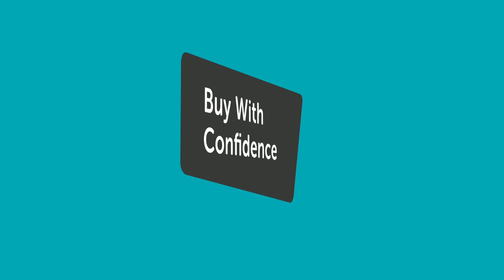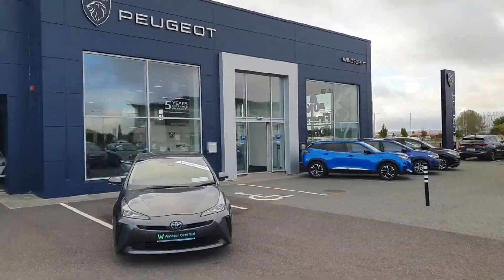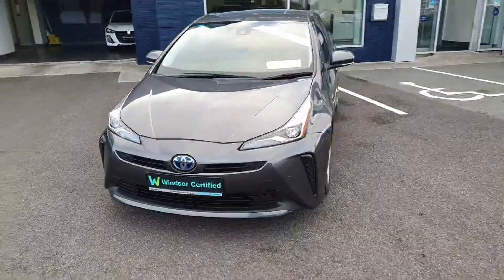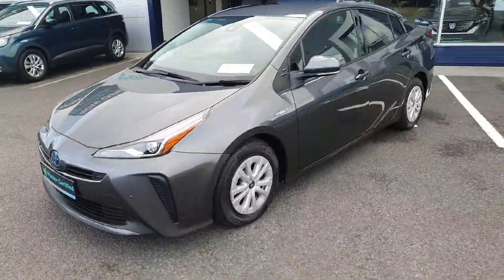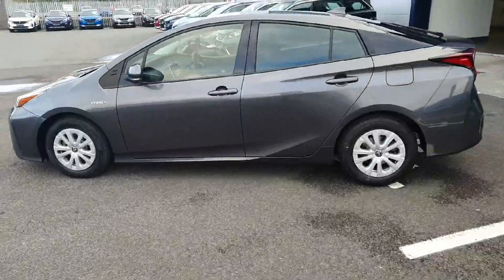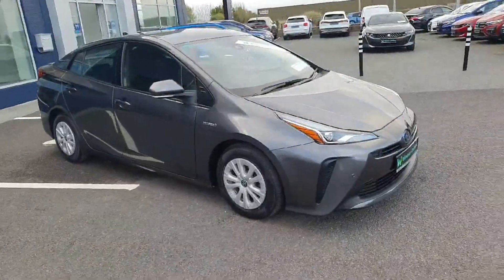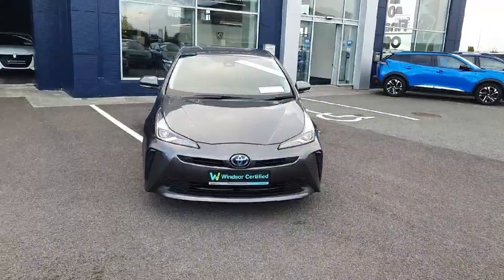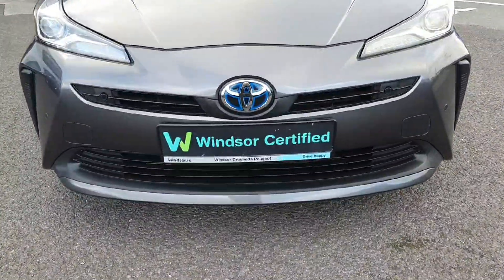142849 - 2020 Toyota Prius 2020 Petrol Hybrid RefId: 530990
This video was uploaded by holcroftp on 08 Oct 2024. Please contact windsorpeugeot for more details